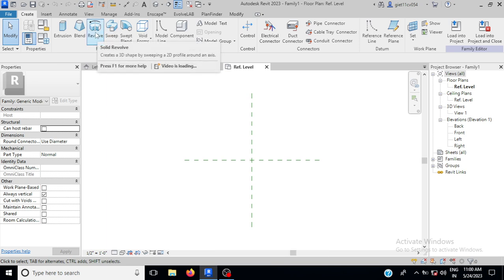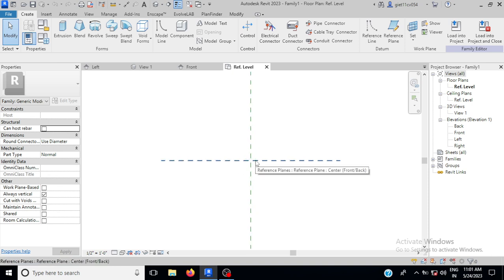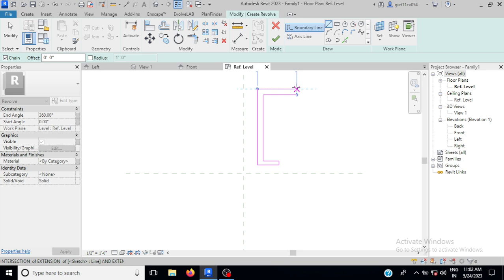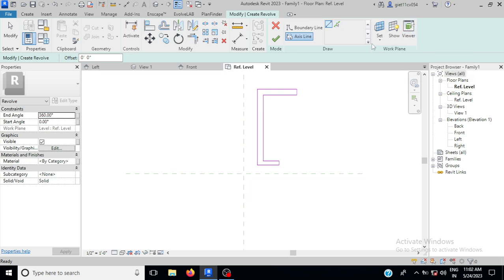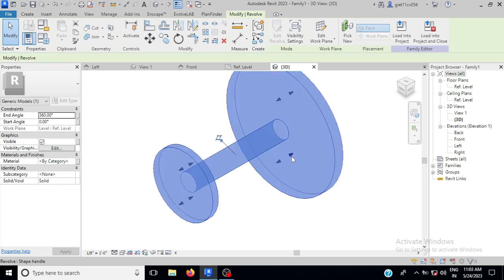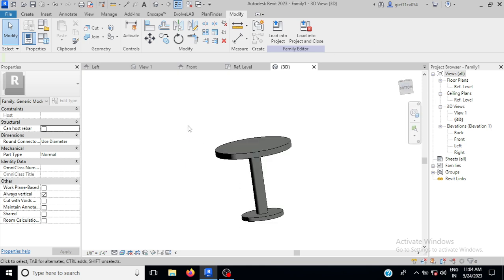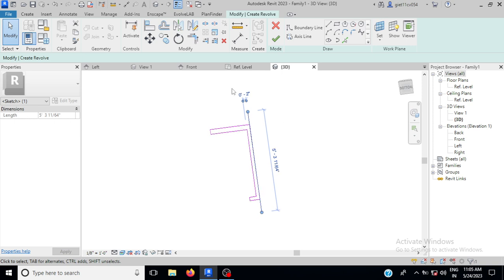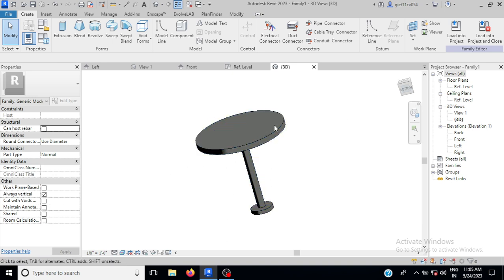Revolve Trick That's Changing Autodesk Revit Architecture Forever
REVIT ARCHITECTURE FAMILY Tutorials from Beginning to Advanced level. BEST WAY TO LEARN REVIT ARCHITECTURE FOR BEGINNERS.